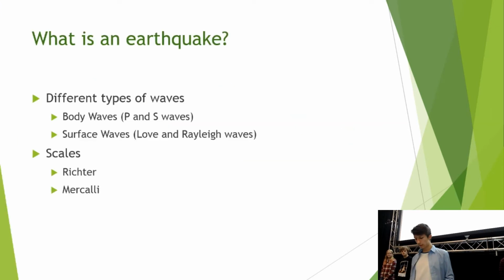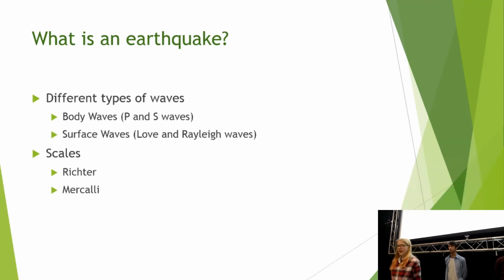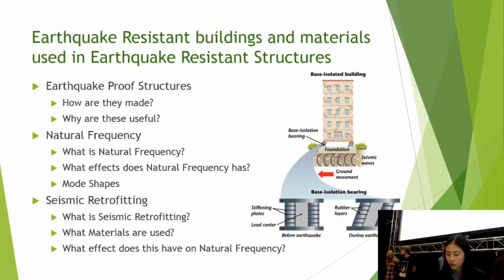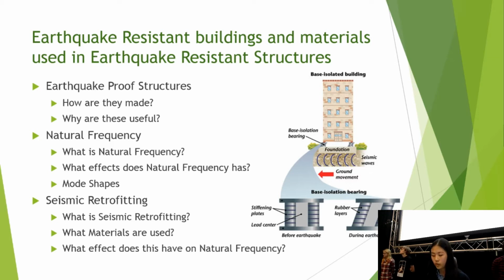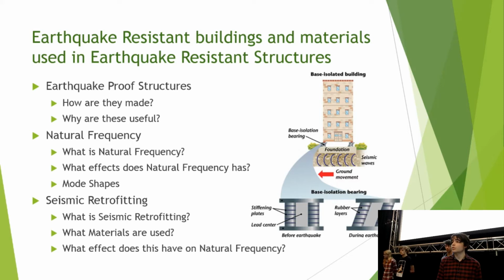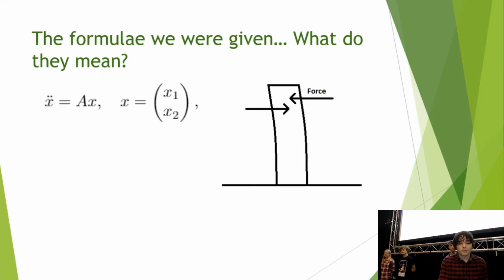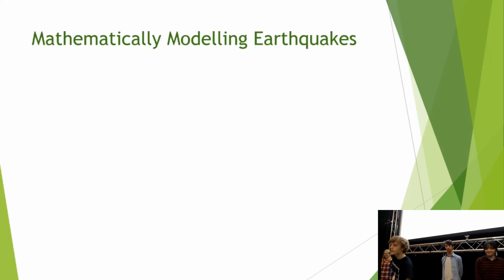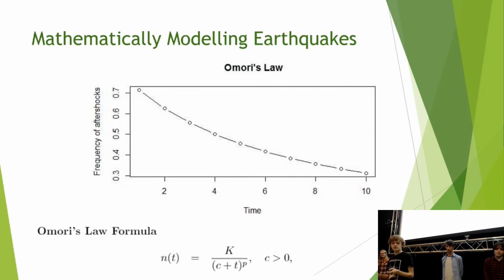EMC Christmas Lectures 2017: Building better structures to withstand the effects of earthquakes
Students share the results of their first term projects with an audience of over 400 people at Exeter's Northcott Theatre.